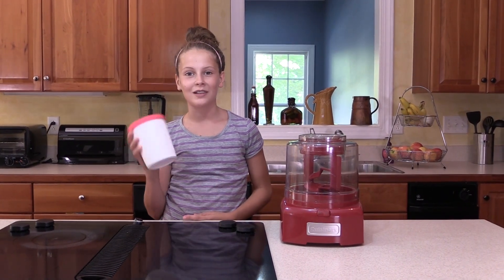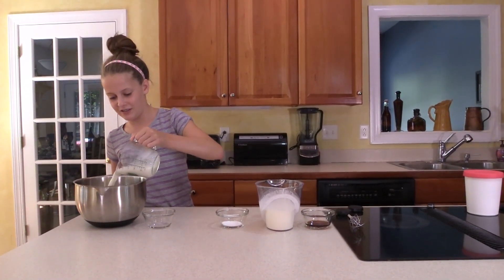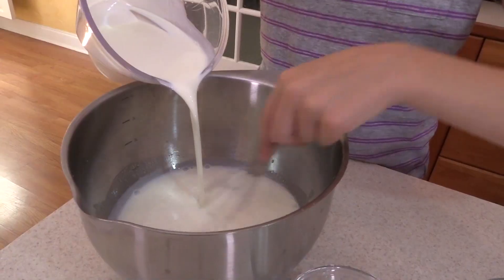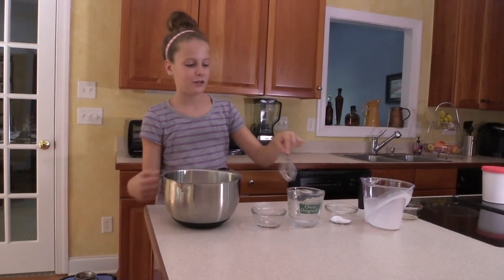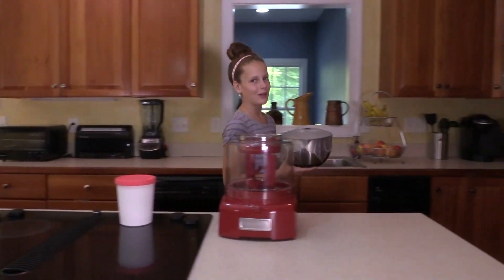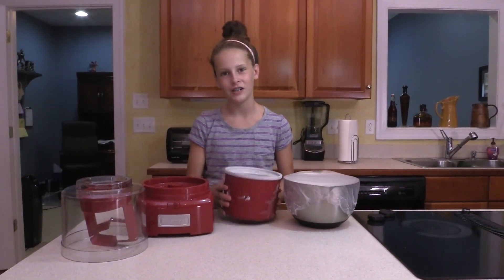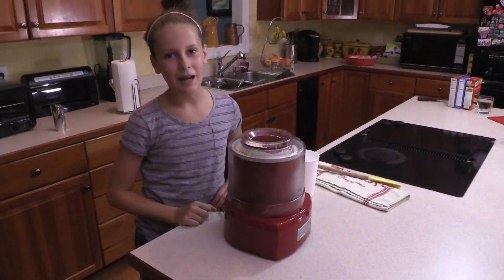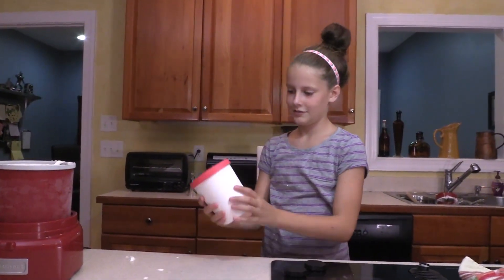How to Make Great Homemade Ice Cream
Homemade ice cream is a yummy dessert treat,  and I'll show you my recipe which is delicious and easy to make. This is classic vanilla, but you can add ingredients like bananas or stawberries to spice it up with extra flavor.

The ice cream maker I'm using is a Cuisinart ICE-21 which makes 1 1/2 quarts at a time. You can find it in stores and online, and it usually sells for around fifty dollars. I like it, but you have to remember to keep the freezer bowl frozen ahead of time.

Here are the ingredients you will need:
3/4 of a cup of sugar
1 cup of whole milk
two pinches of salt
2 cups of heavy whipping cream
1 tablespoon of vanilla

This makes--you guessed it--1 1/2 quarts of delicious ice cream. Just the right amount for my ice cream maker!